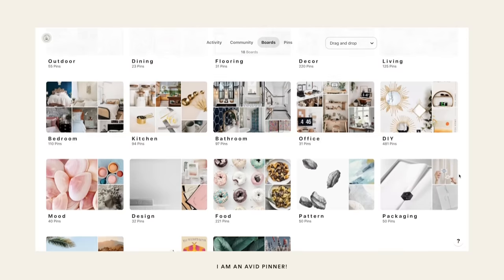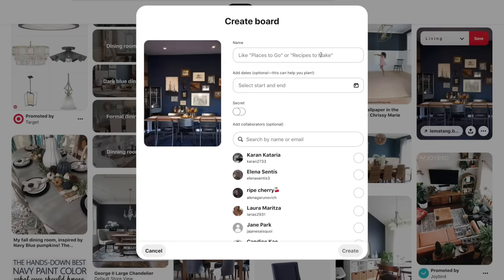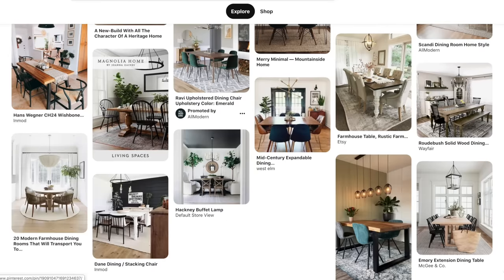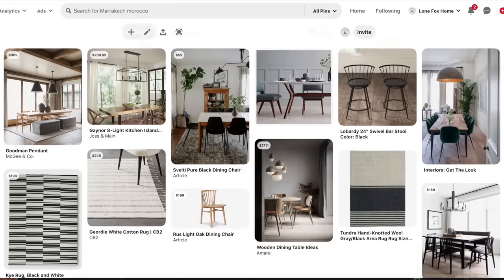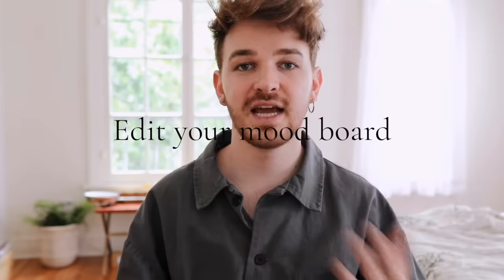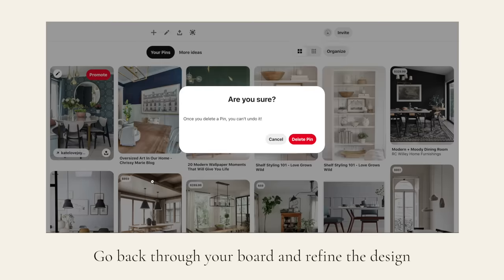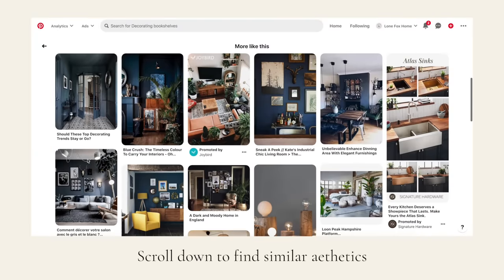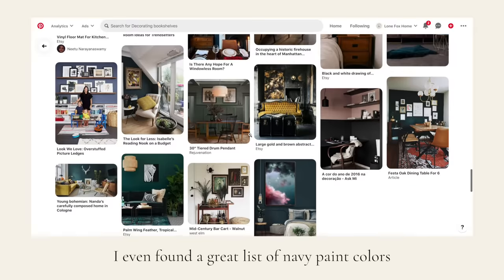How To Design A Room From START TO FINISH! (My Tips & Hacks)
Hi there! Today I wanted to create a video that really dove into my process of designing a space. I share a lot of room makeovers here on the channel and have touched on my design process a few times however i felt this video would really help anybody wanting to take on a small or large design project.